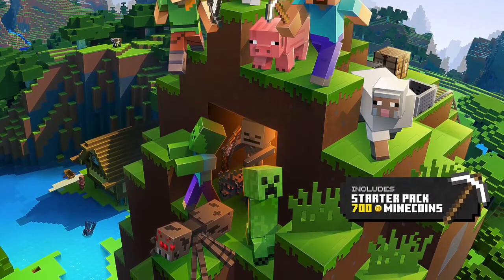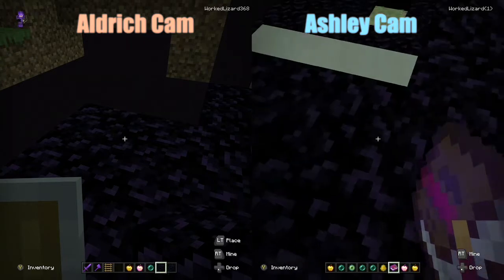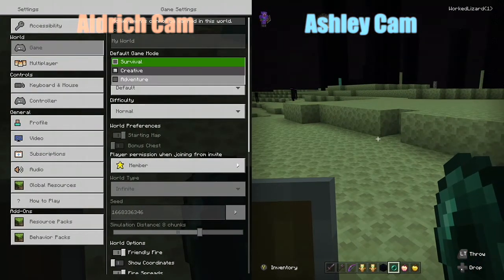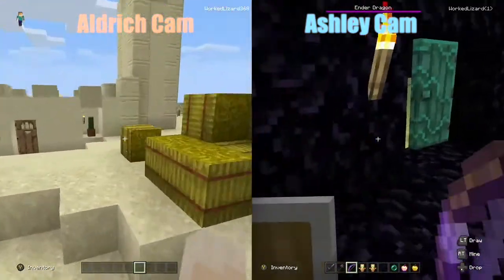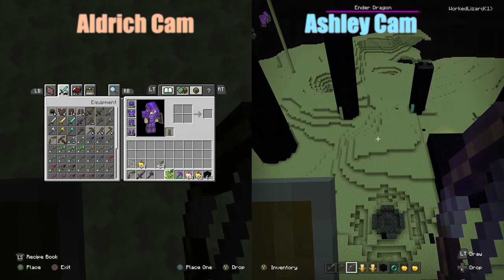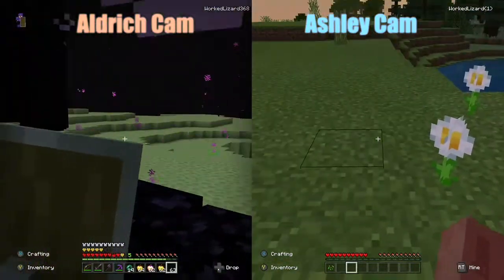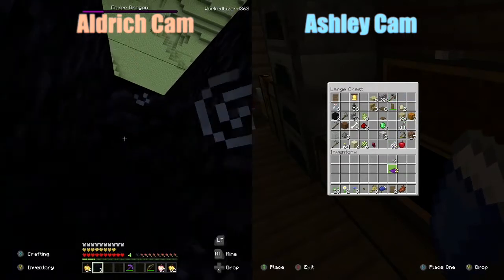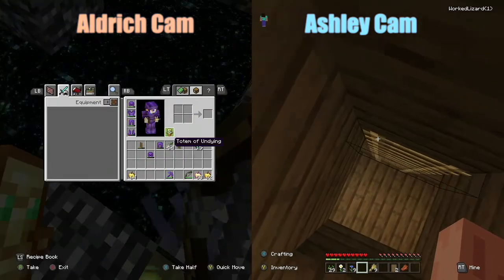DEFEATING THE ENDER DRAGON IN MINECRAFT! (Absolutely Awesome!!!)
We attempted to defeat the Ender Dragon! Did we defeat it? Watch till the end to find out!! And I will see all of you guys in the next vlog!!!